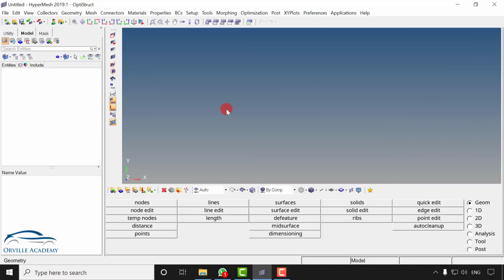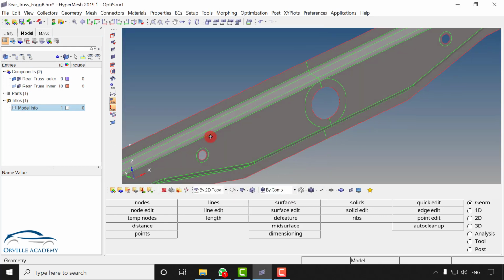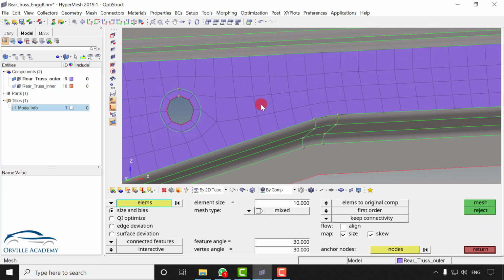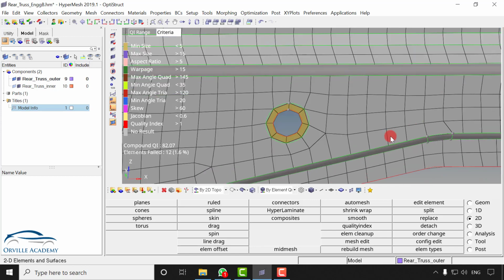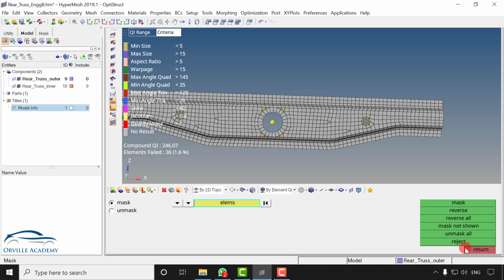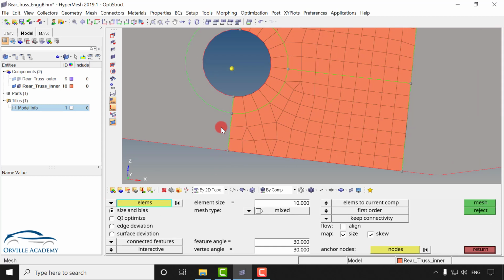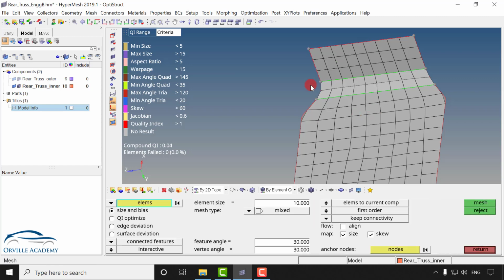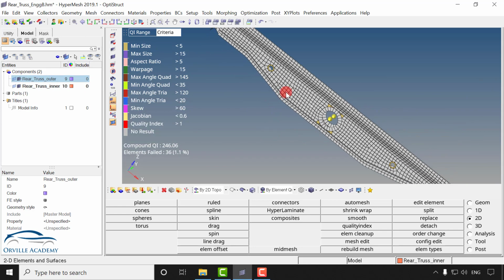Frame Assembly_04 - Engineer B - Hypermesh Project